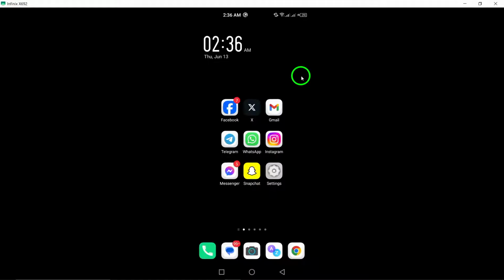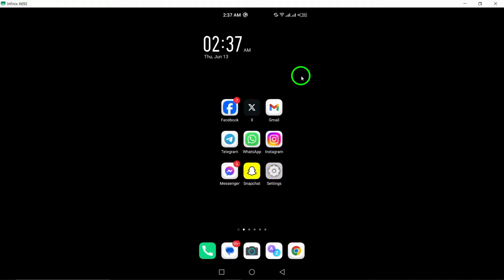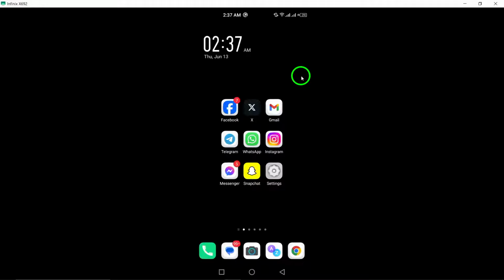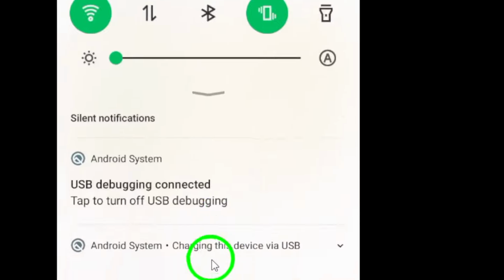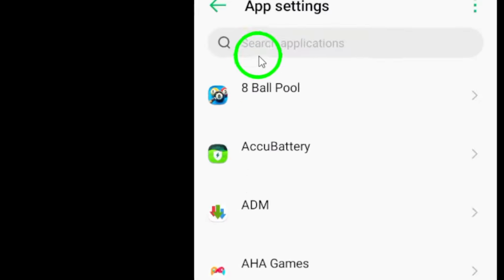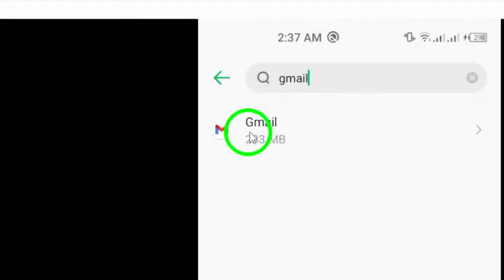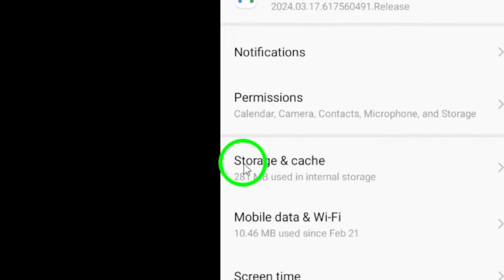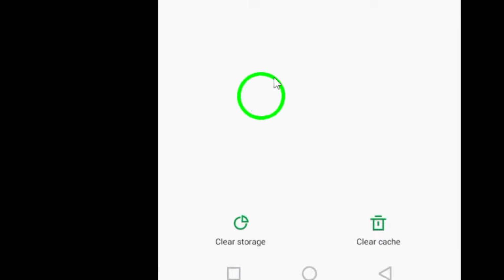How To Reset Settings To Default in Gmail (Updated)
Learn how to reset the settings to default in Gmail with this updated tutorial. Follow these simple steps to regain control of your Gmail app and start fresh.

Steps:
1. Go to your phone’s Settings.
2. Tap on Apps or Application Manager.
3. Find and select the Gmail app.
4. Tap on Storage.
5. Choose Clear Data to reset the app to its default state.

Resetting your Gmail settings to default is easy with these steps. Watch the video tutorial to see the process in action.